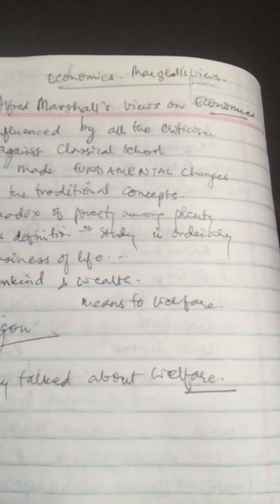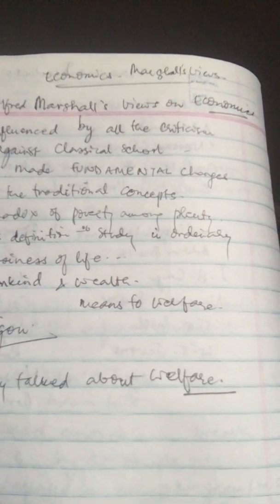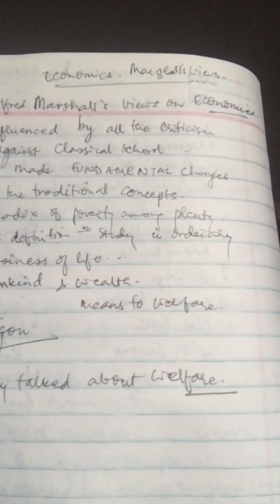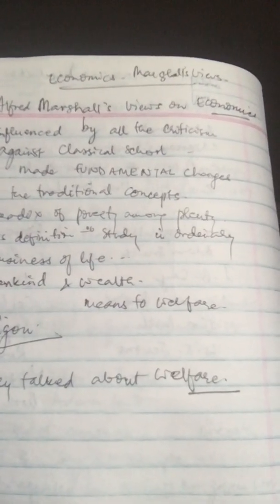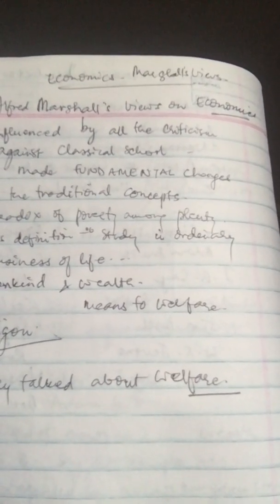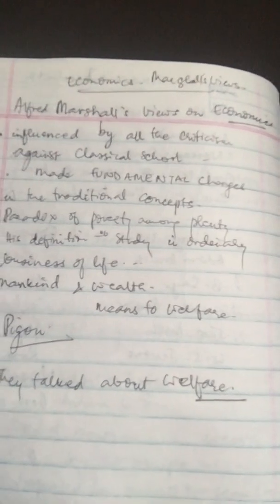History of Economic Thought:Marshall.